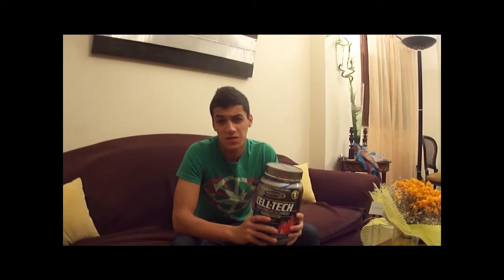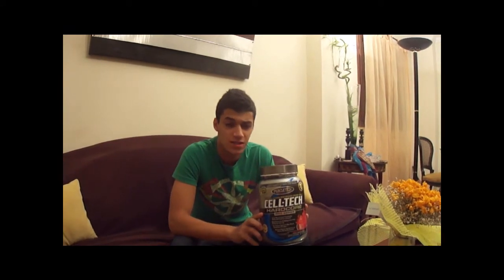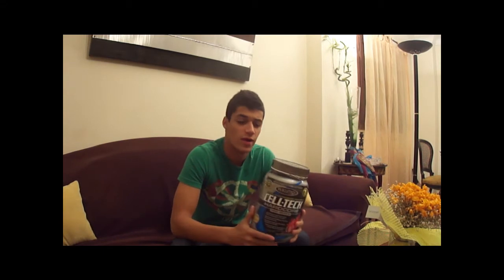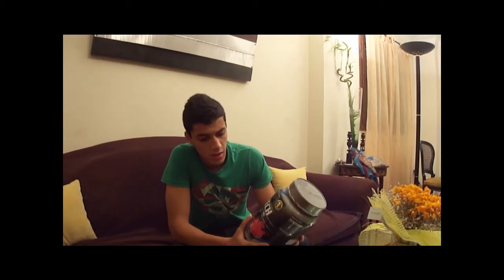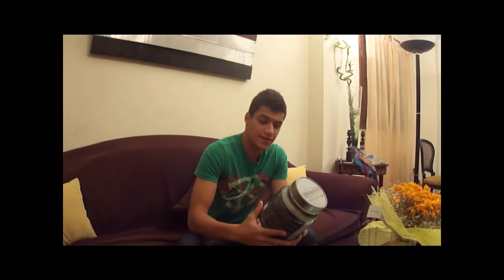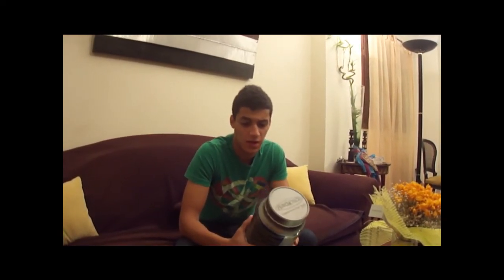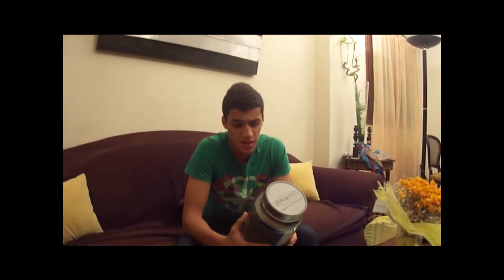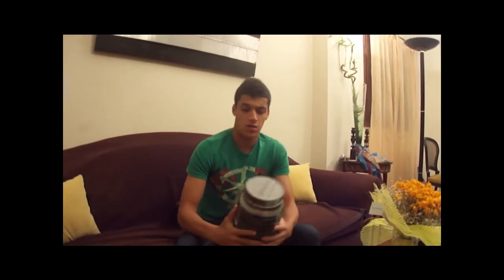Cell-Tech Hardcore Pro Series (Supplement Review)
A quick review on Cell-Tech.
noticed alot of gains from this product, best supplement for bulking